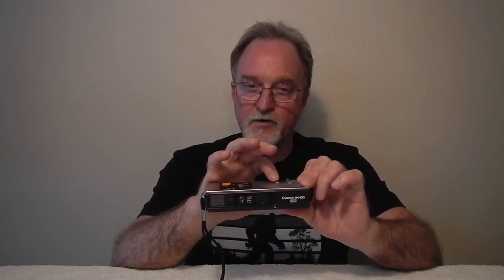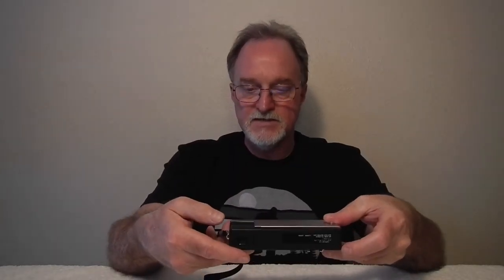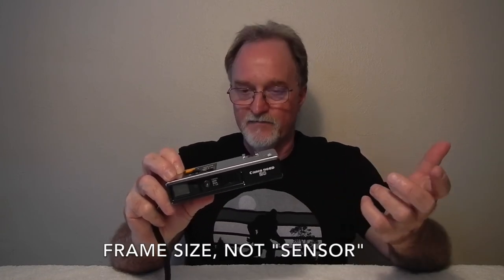52 Cameras: Canon 110ED 20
A fun 70s 110 rangefinder.